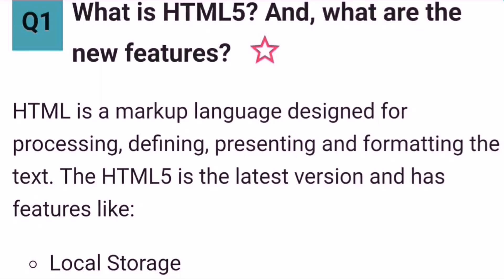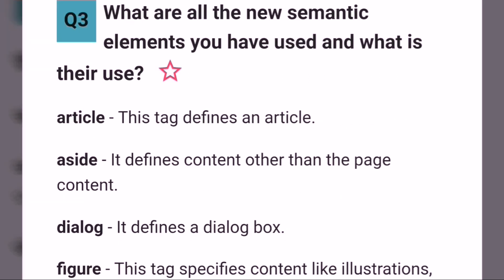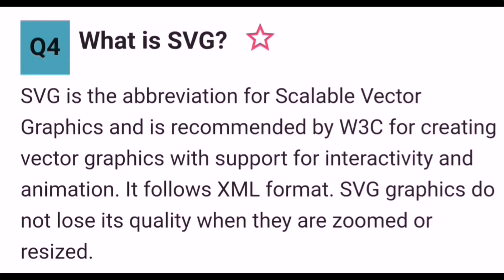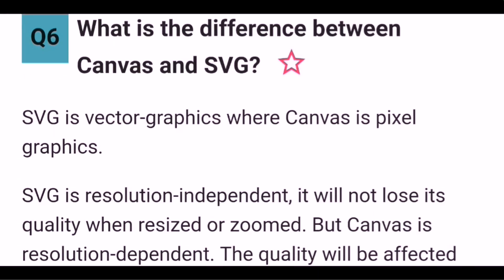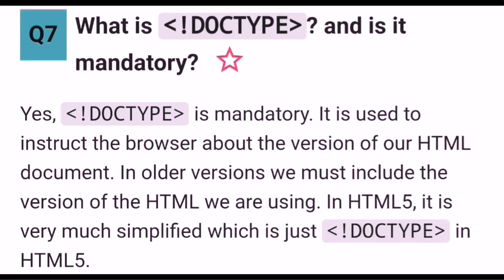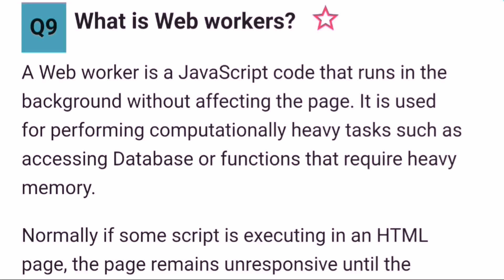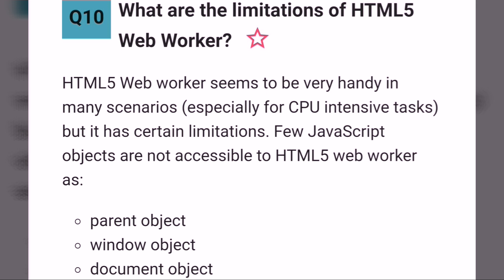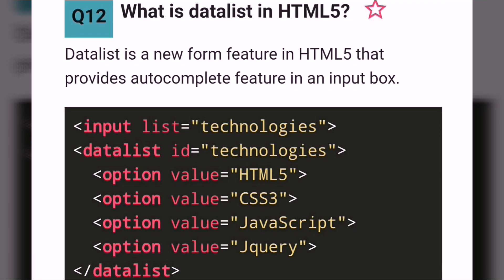12 most asked HTML5 Interview Questions and Answers